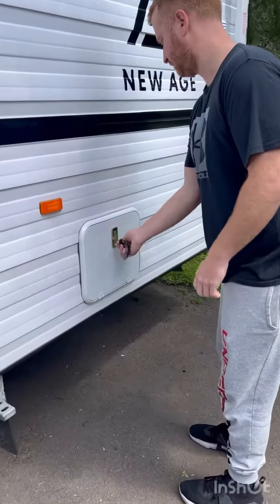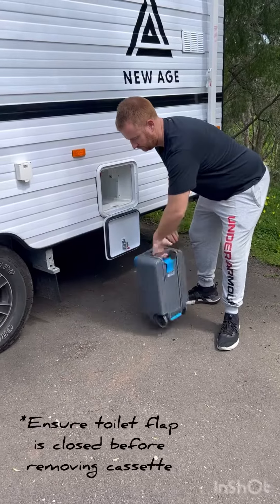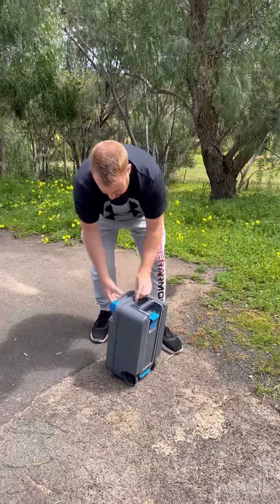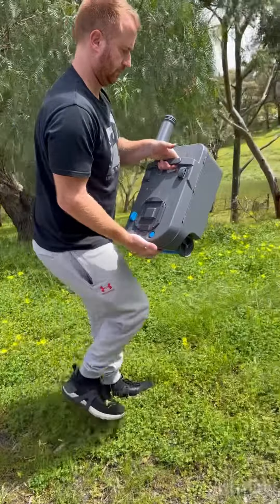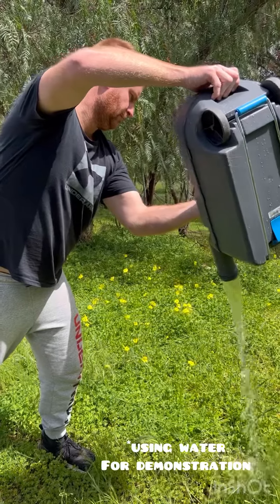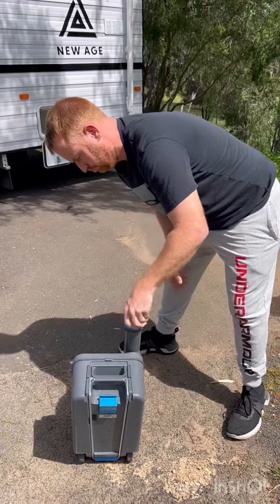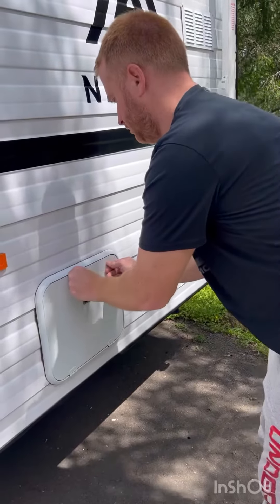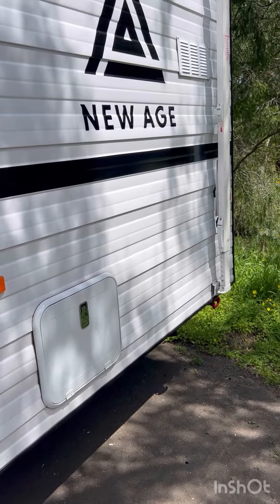Emptying Toilet Cassette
How to empty a toilet cassette on a 21ft New Age Road Owl Triple Bunk Caravan